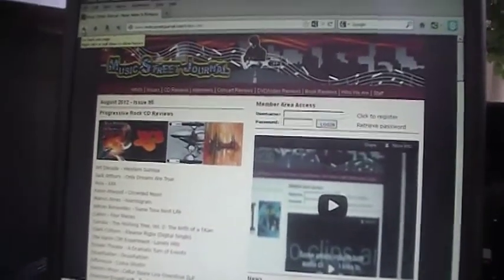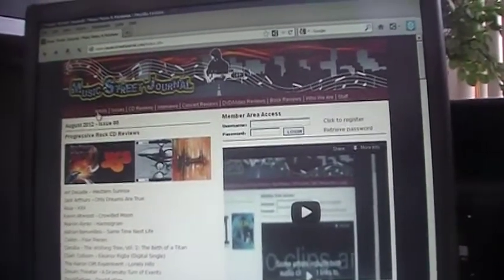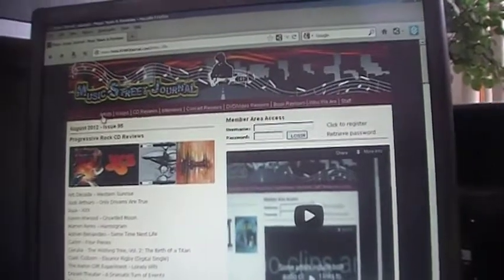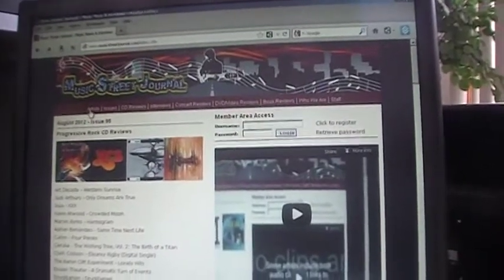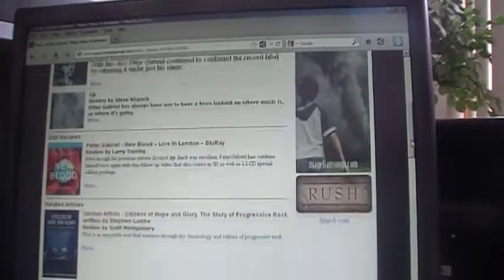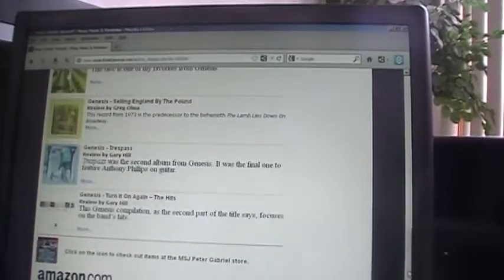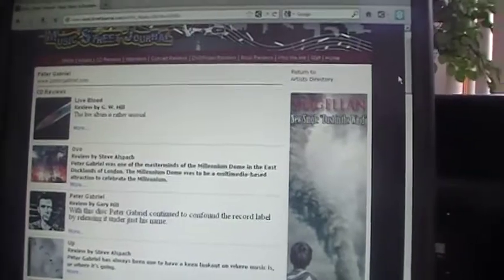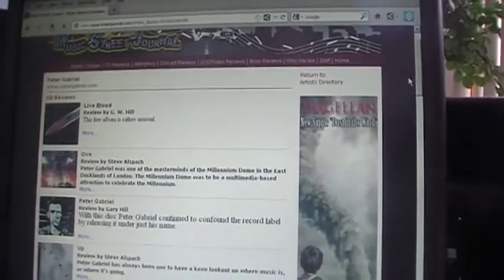Peter Gabriel's Presence at Music Street Journal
From his solo work going all the way back to Genesis, at Music Street Journal we've given quite a bit of coverage to Peter Gabriel. This video showcases that fact.